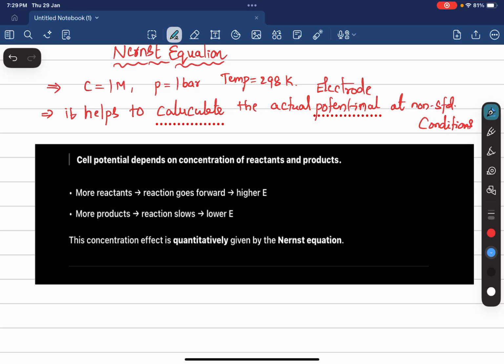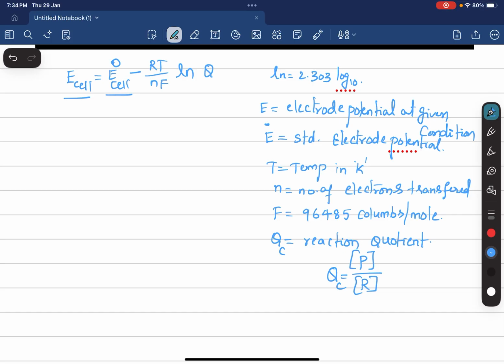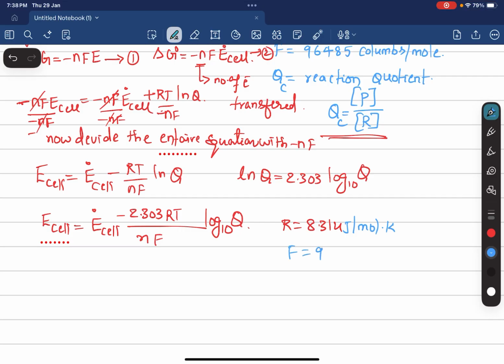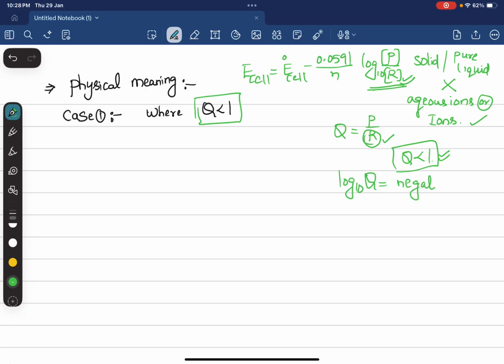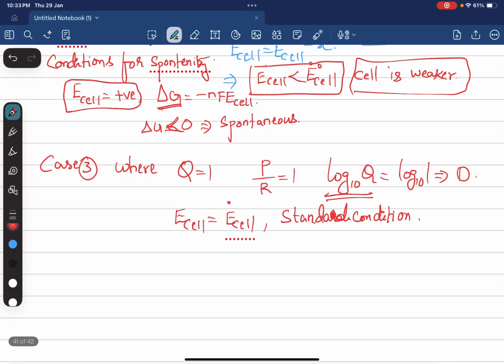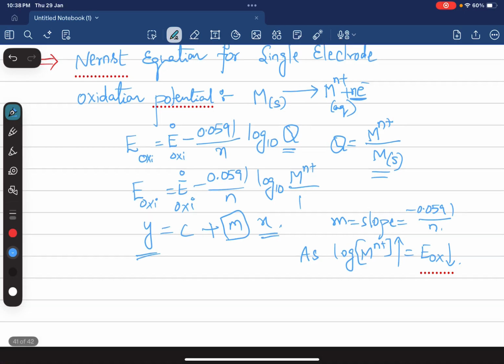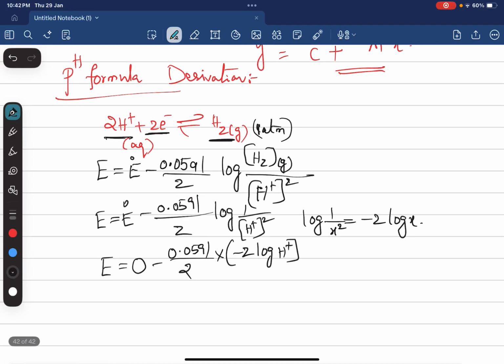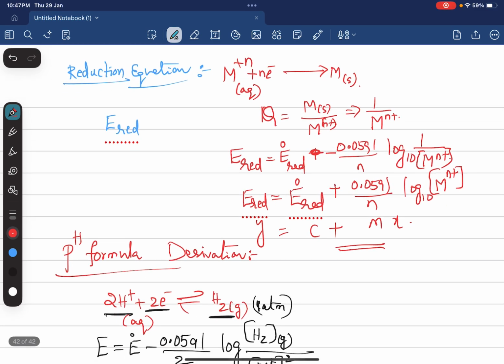Nernst equation, derivations and it’s all applications💙 Lecture 3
Nernst equation and it’s applications, Explained detailed manner
Yes, this video is highly helpful for your studies in electrochemistry, particularly for understanding how to calculate electrode potentials under non-standard conditions (0:58).It provides a clear, step-by-step derivation of the Nernst equation from thermodynamic principles (4:23), explains the physical meaning of the equation and its impact on spontaneity (10:41), and covers practical applications like calculating pH (22:21) and the equilibrium constant (9:15).